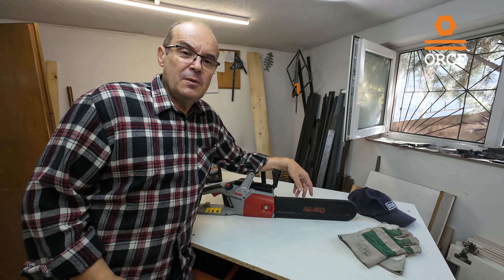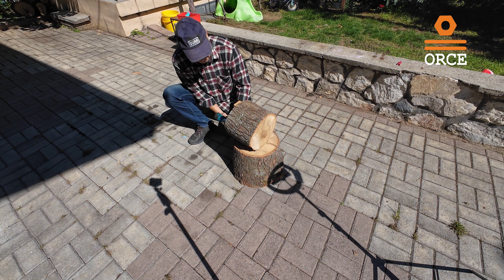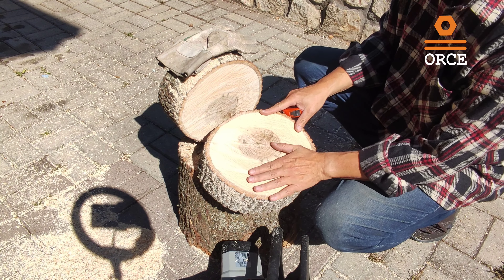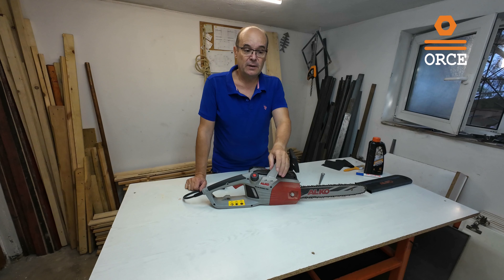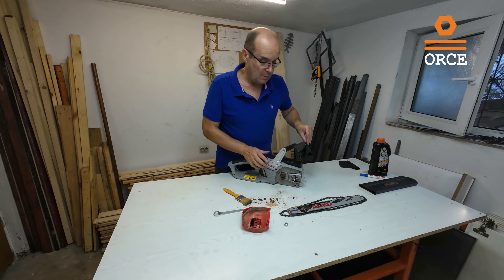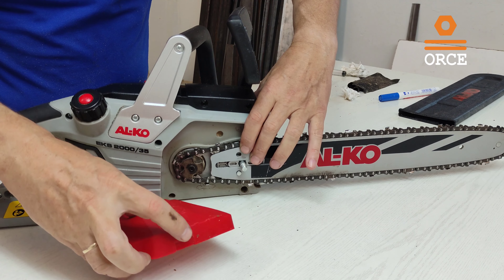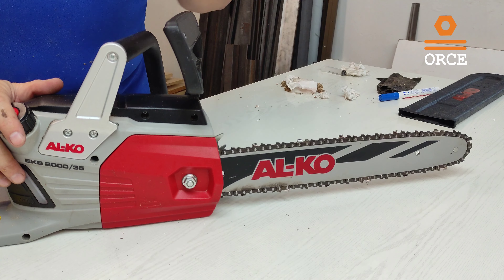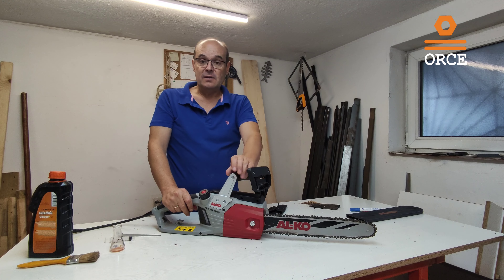Chainsaw AL-KO EKS 2000/35, testing & maintenance.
Testing electric chainsaw AL-KO EKS 2000/35.
Моторна тестера АЛ-КО 2000/35, тест и одржавање.
Test der elektrischen Kettensäge AL-KO EKS 2000/35.
Prueba de motosierra eléctrica AL-KO EKS 2000/35.
Elektrikli zincirli testere AL-KO EKS 2000/35'in test edilmesi.